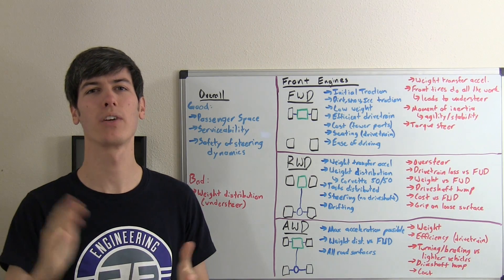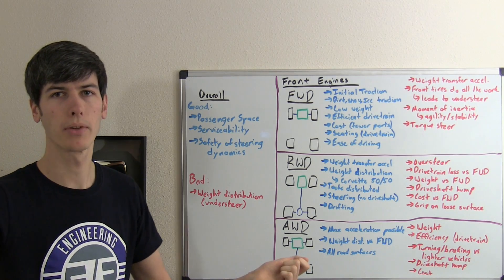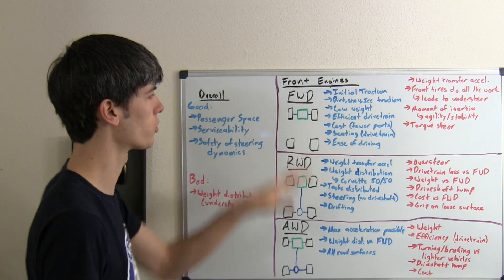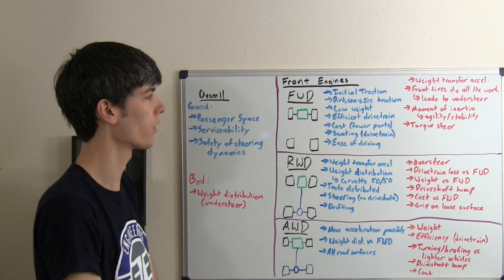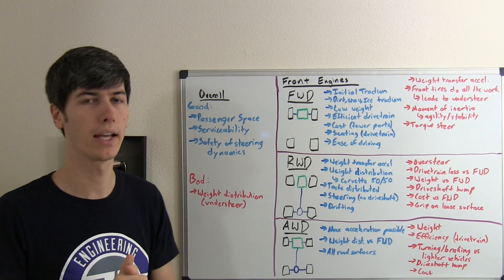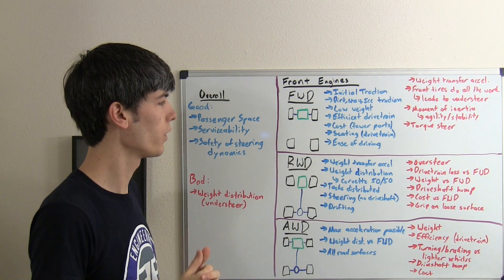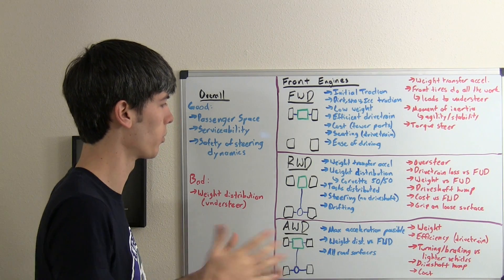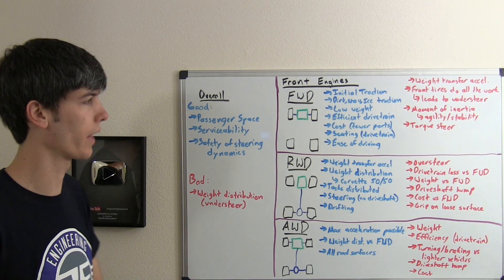Front Engine Cars - FWD vs RWD vs AWD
What are the advantages of a front mounted engine? What are the disadvantages of a front engine? Engine placement plays a big role in the dynamics of a vehicle, affecting weight distribution, moment of inertia, launch traction, acceleration traction, passenger space, and efficiency depending on the driven wheels used.